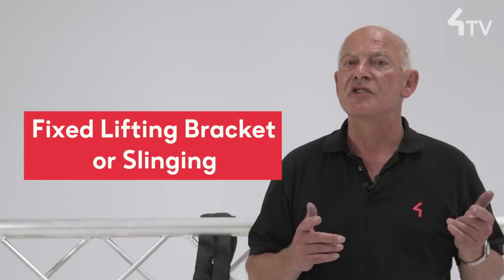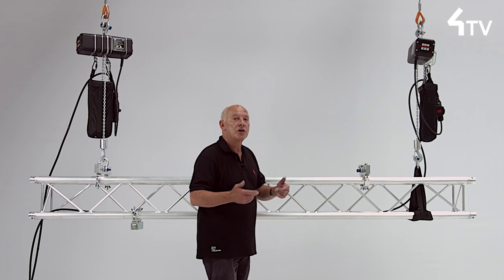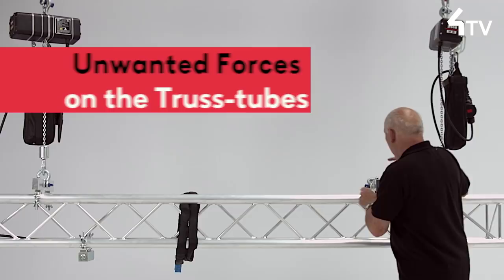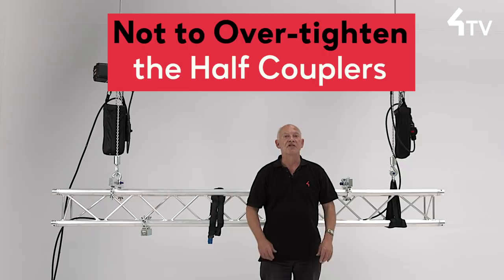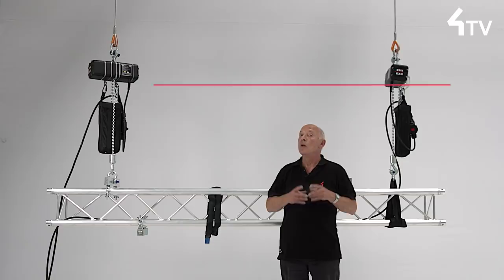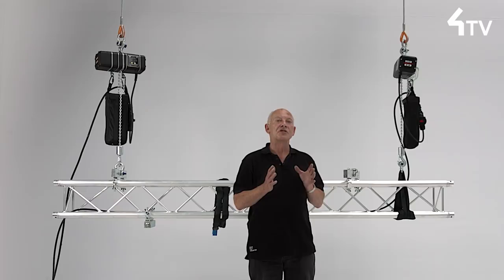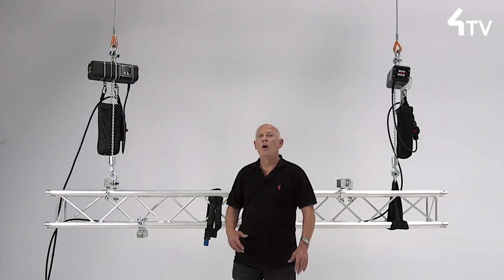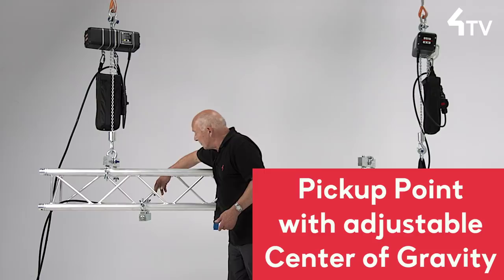Eric Porter - Fixed Lifting Bracket or Slinging - Area Four Industries TV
Join Eric as he discusses the considerations between using slings and purpose-built lifting brackets for truss rigging. Here's what you'll learn:

🛠️ Advantages of Lifting Brackets:

Permanent installations for better aesthetics.
Reduced risk of truss damage compared to slings.
Higher heat resistance than polyester slings.
🤔 Considerations:

Importance of vertical lifts to avoid unwanted forces on truss tubes.
Avoid over-tightening half couplers to prevent damage to thin-walled aluminum tubes.
Challenge of loading trusses at or adjacent to nodes due to half coupler placement.
🔧 Adjustable Bracket Benefits:

Ability to place brackets near nodes for smaller trusses, ensuring even loading.
Creating lifting points within trusses to maximize trim heights, especially in limited-height scenarios.
Balancing issues on single spans mitigated in complex box structures.
🔄 Adjustable Pickup Point Brackets:

Feature adjustable pickup points to move lifting eyes closer to the heavier side at its center of gravity for better balance.

Chapters:
0:00 - Introduction
0:10 - Advantages of Lifting Brackets
1:02 - Considerations
2:20 - Adjustable Bracket Benefits
3:55 - Adjustable Pickup Point Brackets